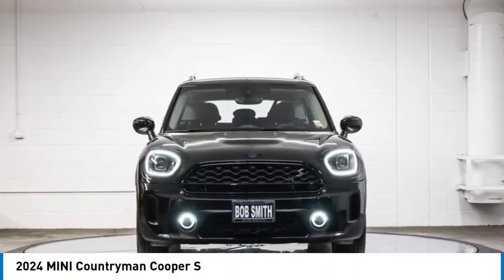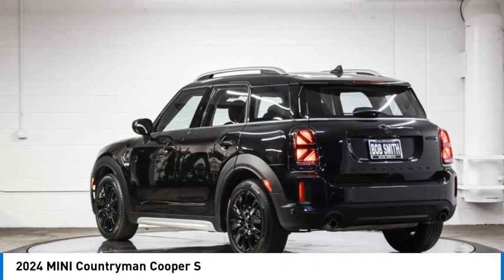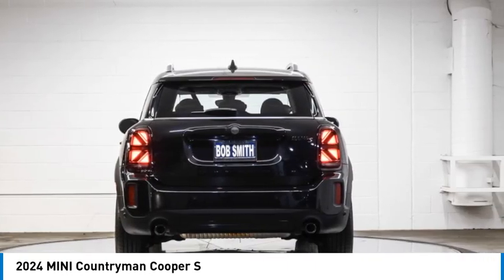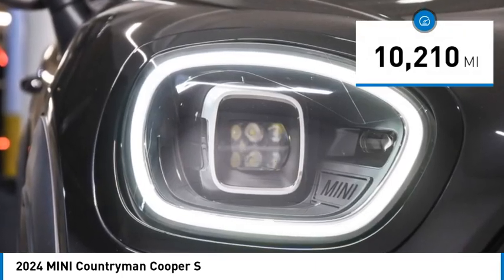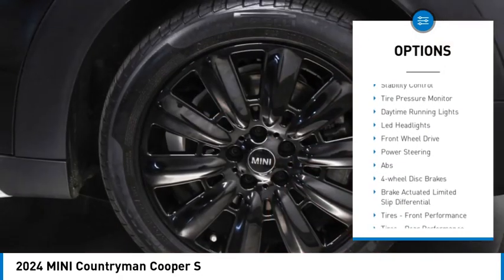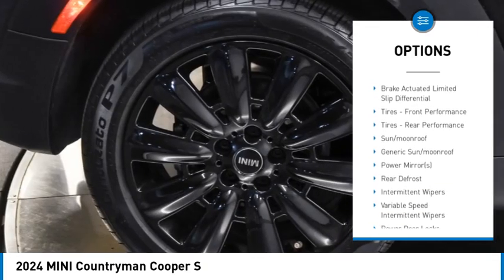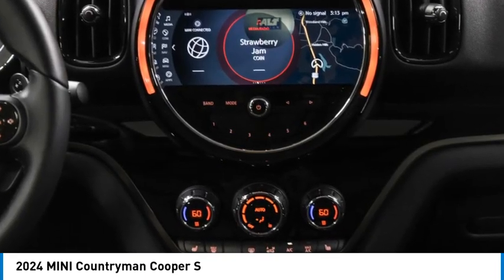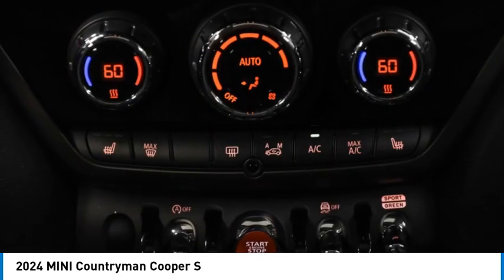2024 MINI Countryman R3R56320S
2024 MINI Countryman Cooper S

24500 Calabasas Rd.

Step into the future of car buying with Bob Smith MINI's streamlined ONE-Person sales process and competitive online deals, designed to make getting your new vehicle exciting and effortless! LET'S MOTOR